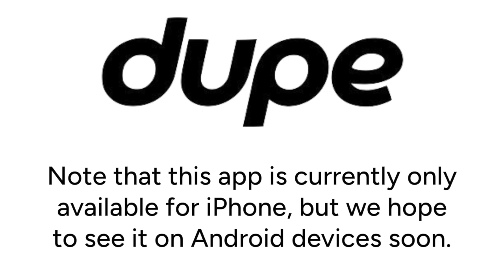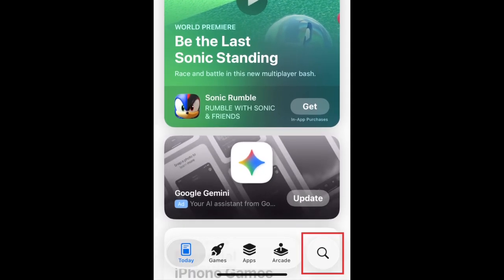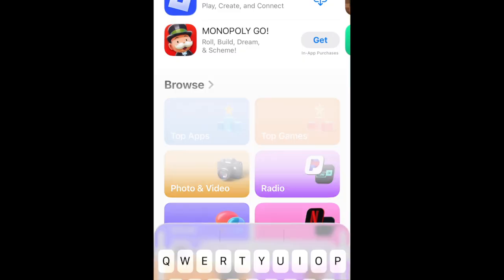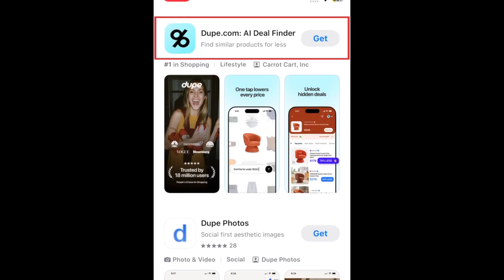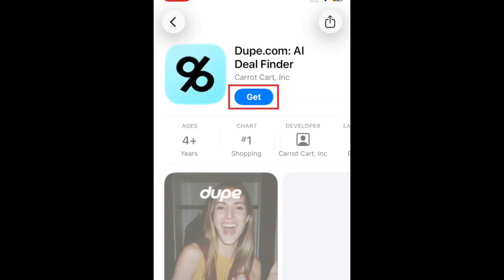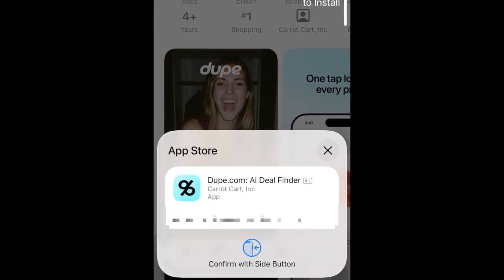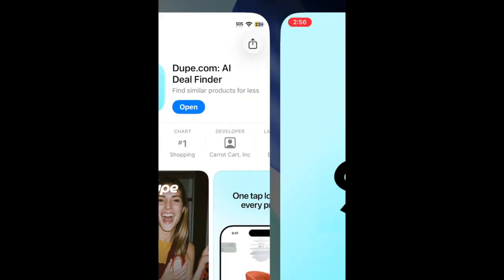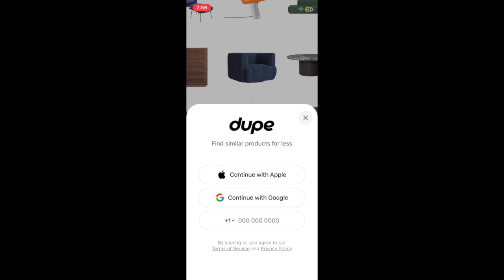How to Download & Install Dupe.com AI Deal Finder App in 2026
Want to start using the Dupe.com app to find designer styles for less, but not sure how? Watch this video to learn how to download and install the Dupe app.

Note that this app is currently only available for iPhone, but we hope to see it on Android devices soon.

To download & install Dupe.com on an iPhone or iPad:
Go to the Search tab, and search “Dupe.com” in the search bar.
Tap Dupe.com in the search results.
Wait for the download to finish, then tap Open to start using the Dupe.com App.